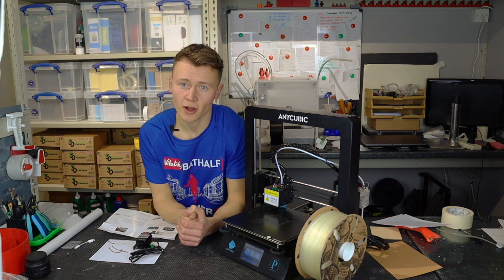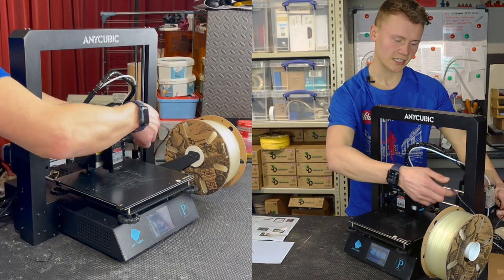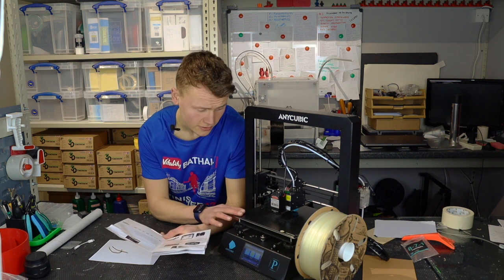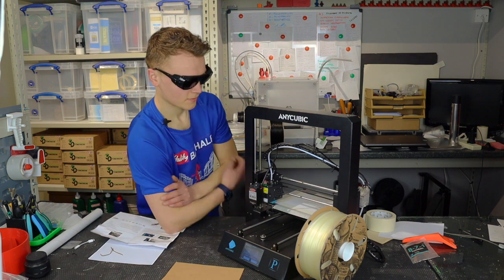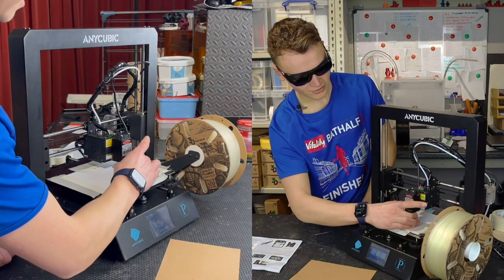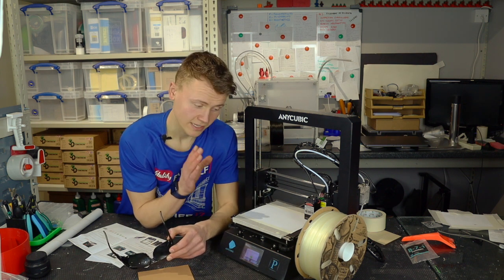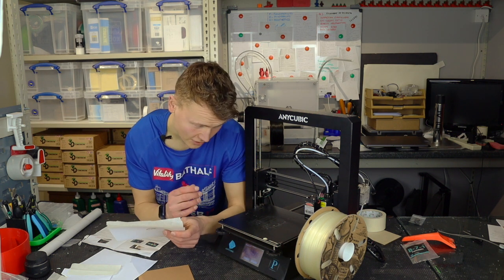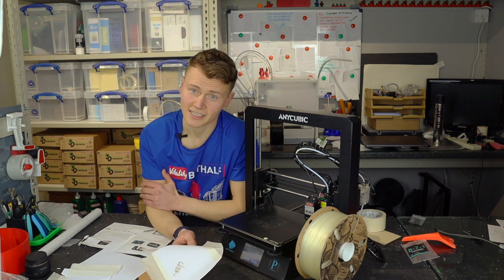LASER Attachment || Setup & First Impressions || Anycubic Mega Pro 2-in-1 3D Printer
In this video, I do a 'live' setup of the Laser attachment for the Anycubic Mega Pro 2-in-1 3D Printer.

I didn't have particularly high hopes for this laser and personally, it's not something I would use. The safety aspect also leaves a lot to be desired... BUT, it does work at least. I'm interested to know what other people would use it for?